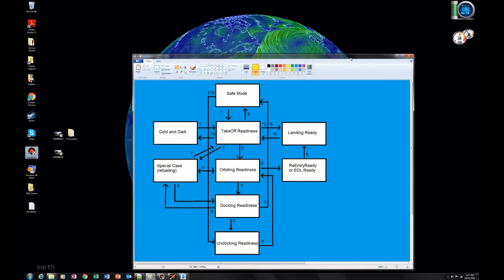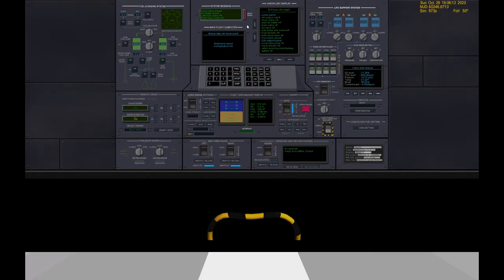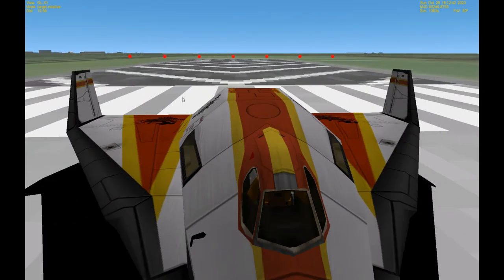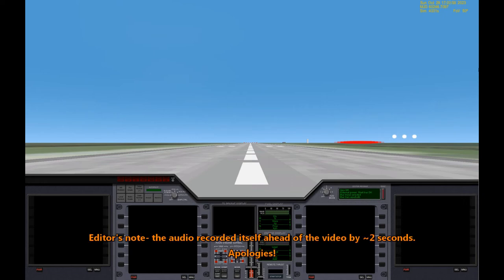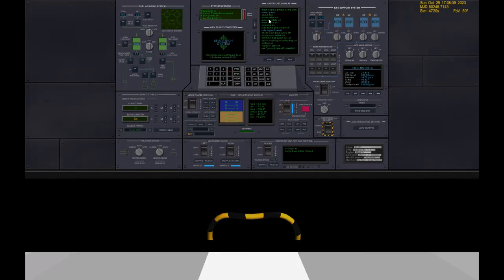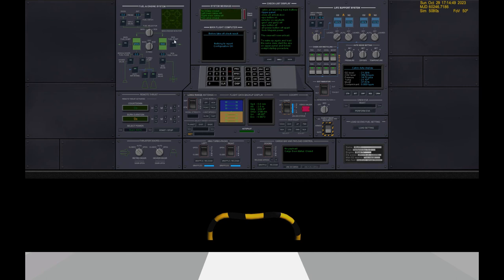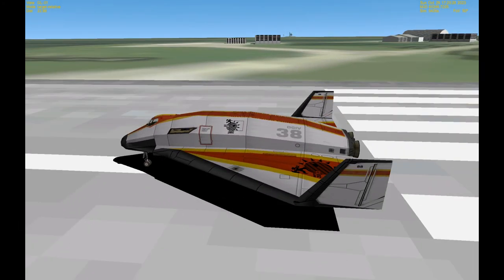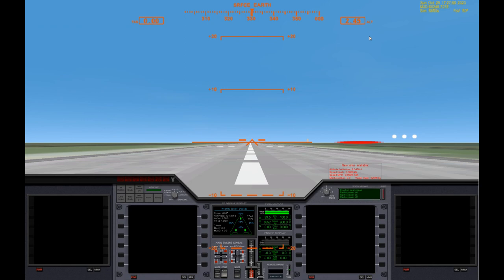Delta Glider IV Tutorial 1- Ready for Takeoff - C&D - Safe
This is a new tutorial series on operation of the DeltaGlider IV-3 spaceplane add-on for Orbiter 2010 and Orbiter 2016. You should be familiar with Orbiter before attempting this technical tutorial series.

This tutorial demonstrates the various conditions the ship can be configured for. We start ready for takeoff, shut the ship down using checklist 10 to reach cold and dark. We then start using checklists 1 and 3 to return to ready for takeoff. We then execute checklist 9 to put the spacecraft in safe mode, before returning to ready for takeoff. This tutorial is important for anyone desiring to use UMMU with the DG-IV, or want to attach the DG-IV to a mothership.

Recorded with Shadowplay. Produced with CyberLink PowerDirector 15